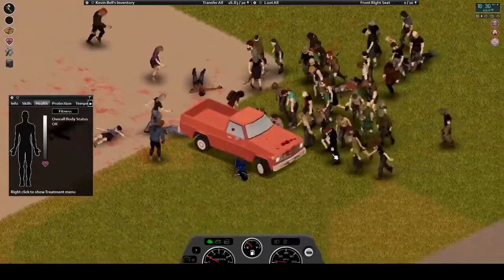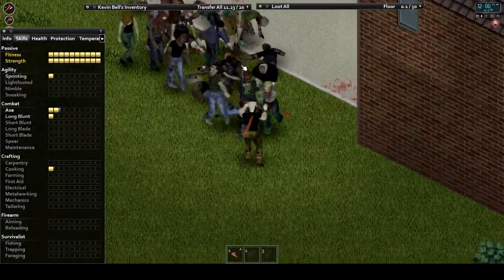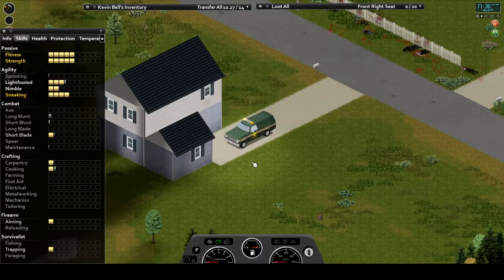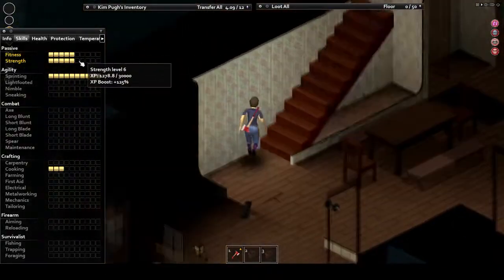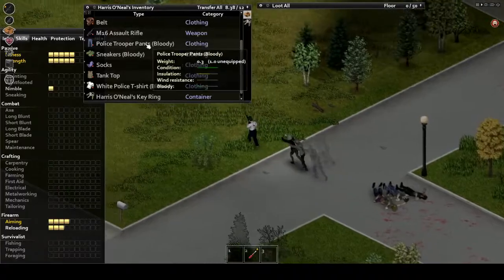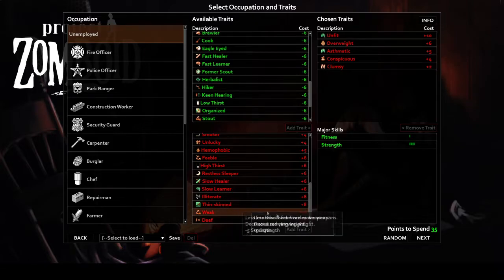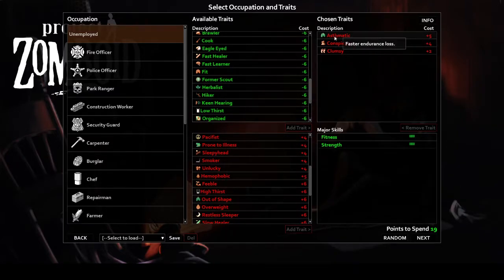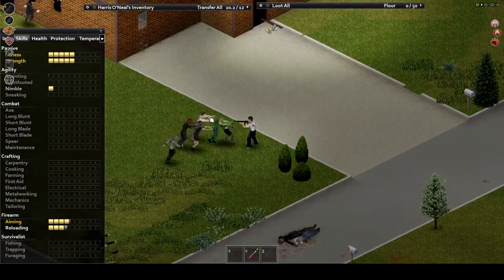Project Zomboid Beginners Guide Part 15 Agility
In today's episode of the zomboid beginners guide, we cover Agility, and all that fitness entails. Now let's get buff.